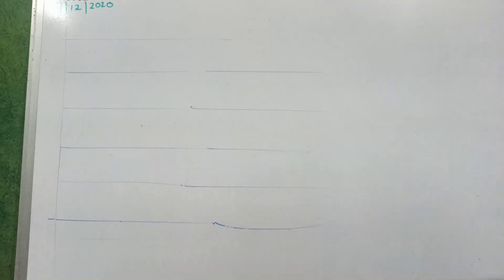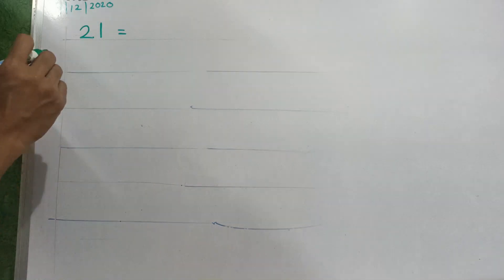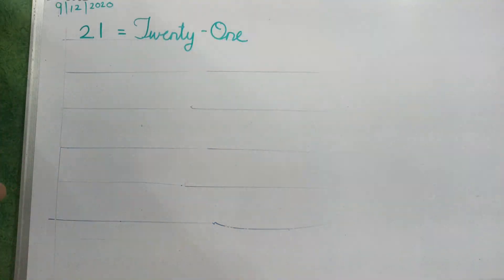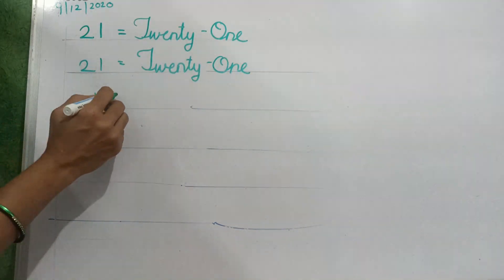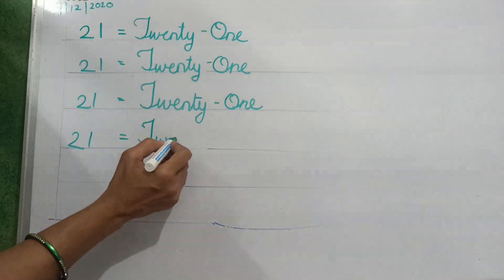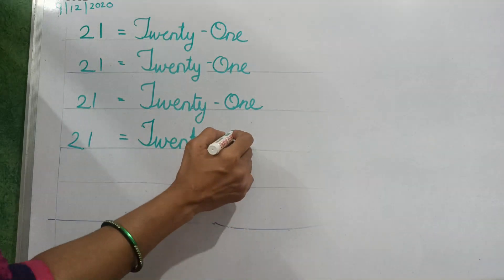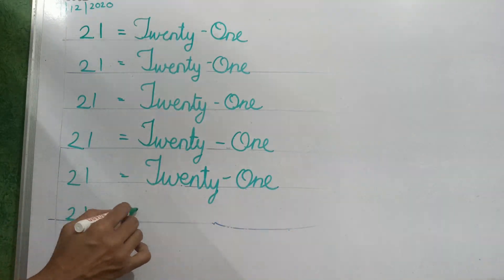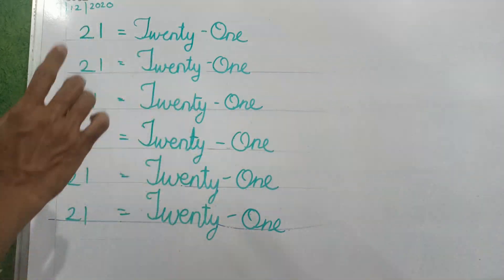Std sr kg number name 21